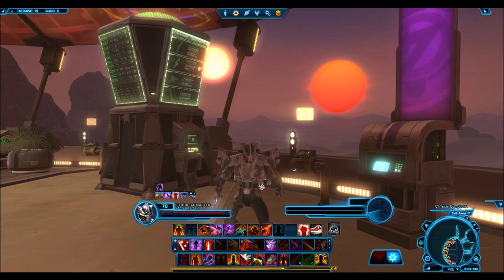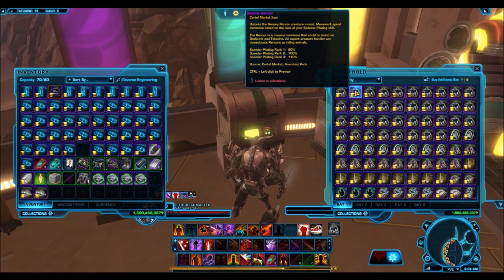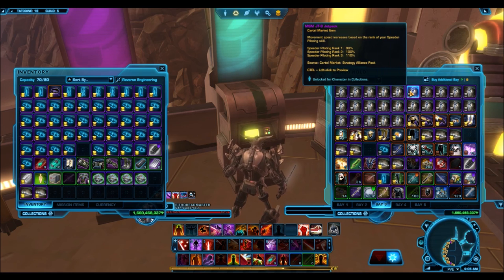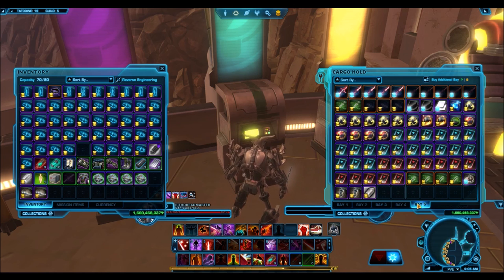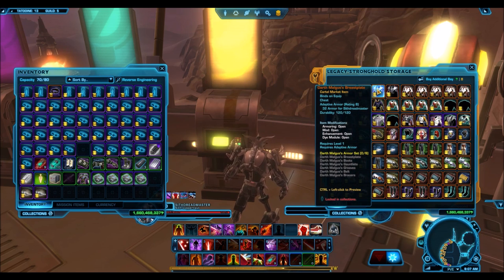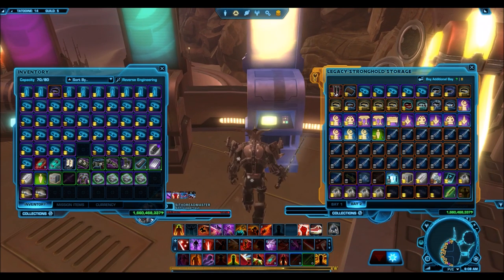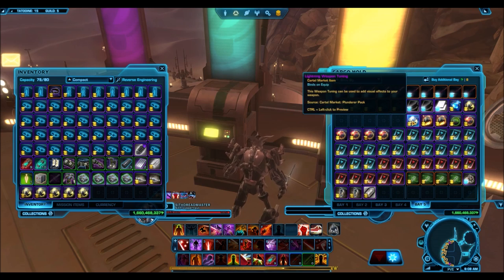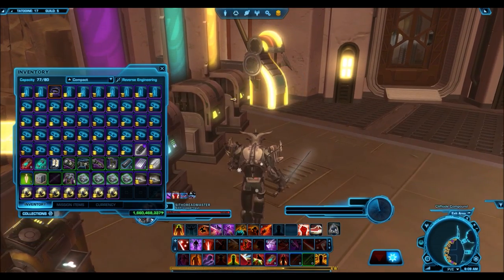SWTOR: Massive Giveaways!!- Over 1 BILLION CREDITS!